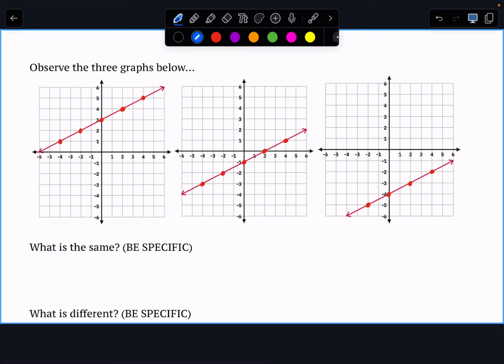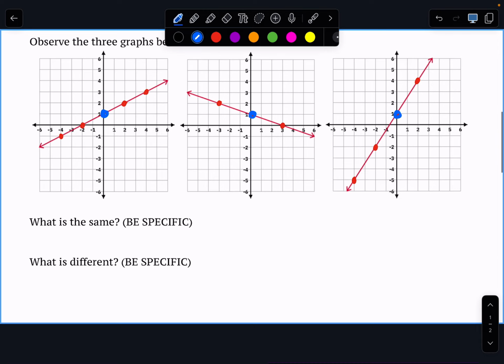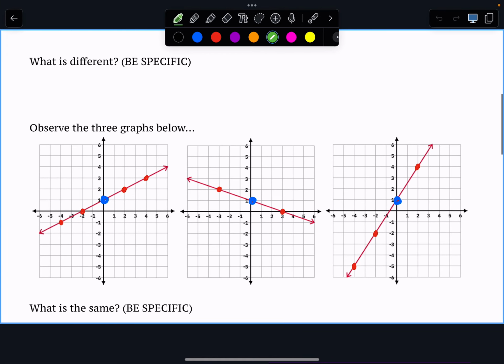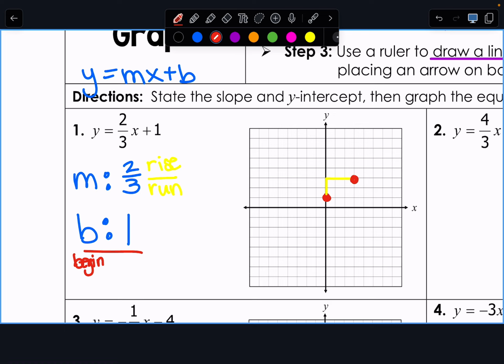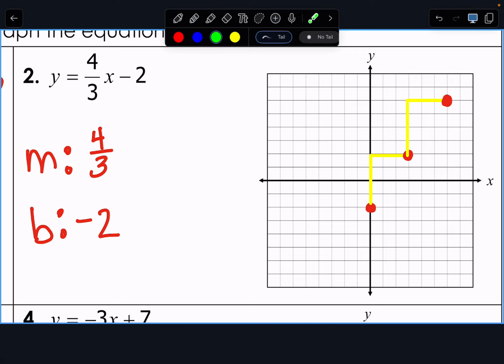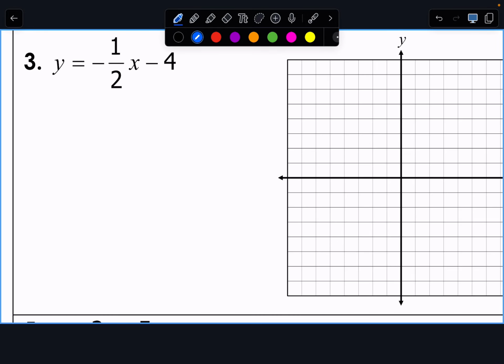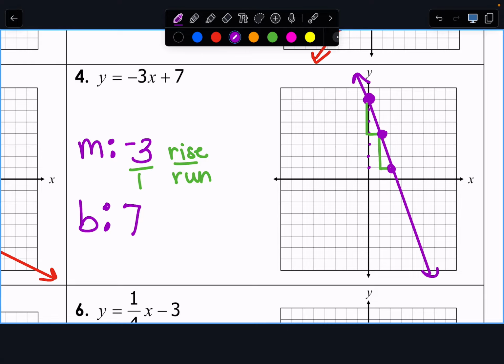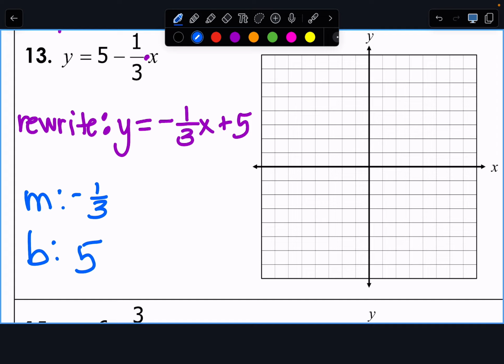Slope intercept math8 3/26/25